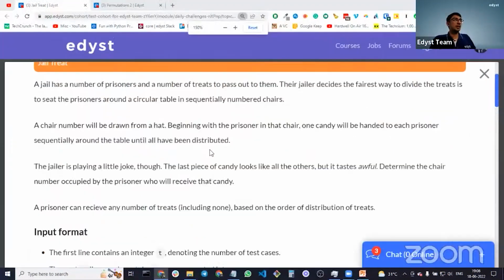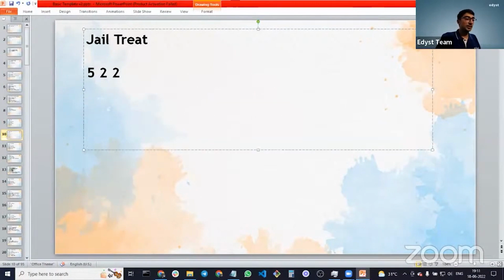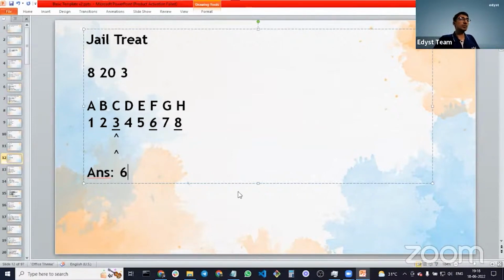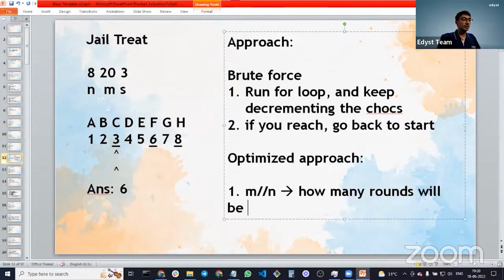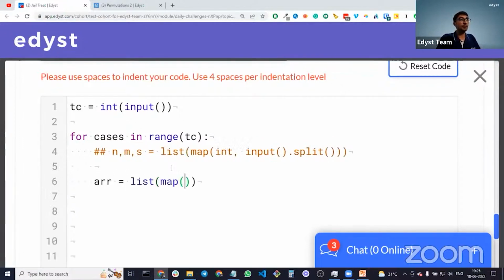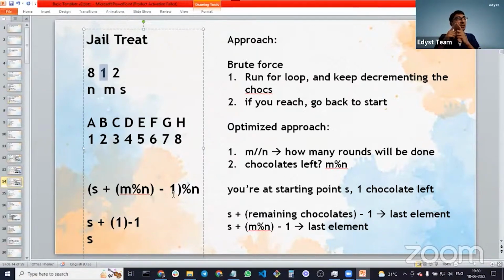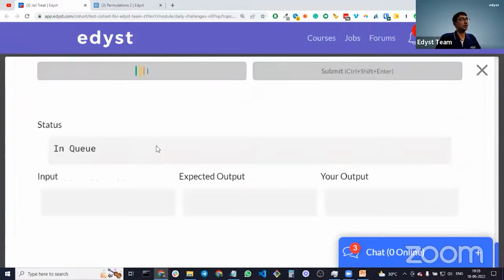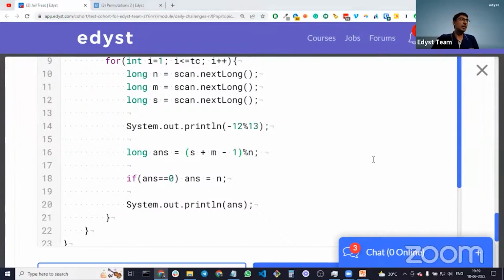Jail Treat | TCS Question & Solution | Edyst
In this video, we have discussed the solution to TCS "Jail Treat" problem.